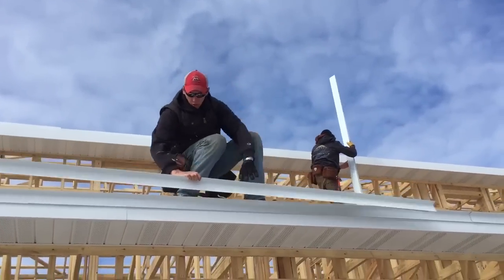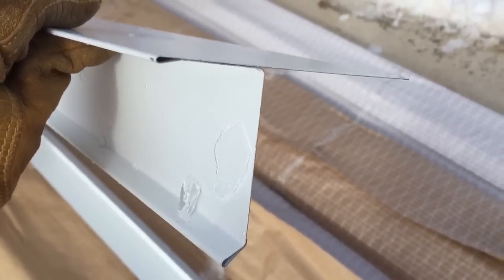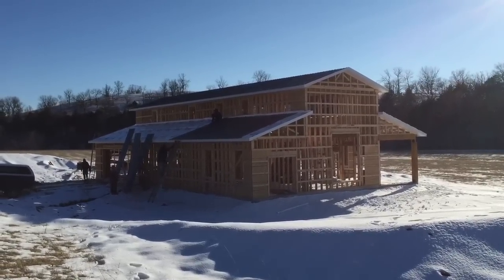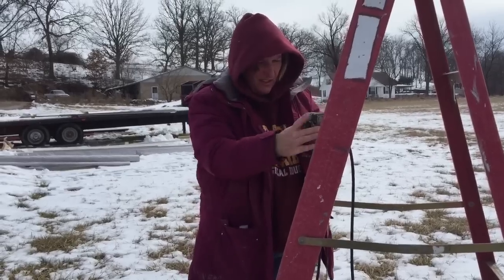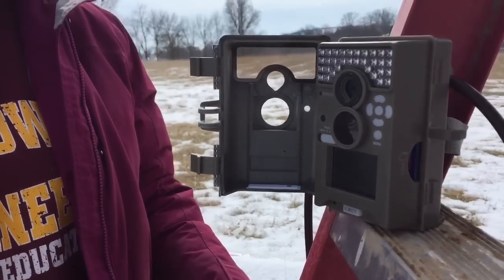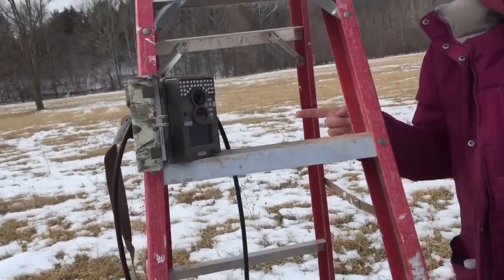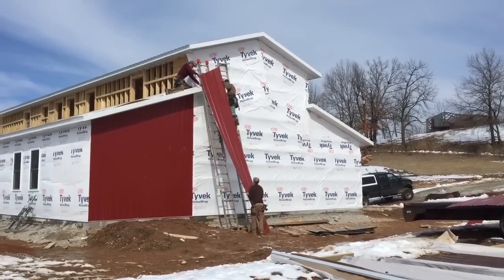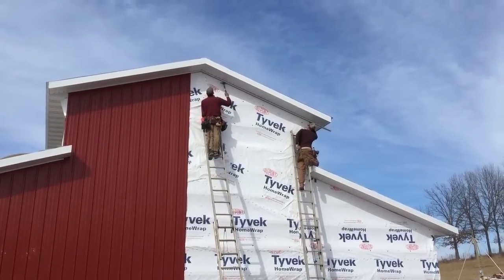Week 11 - Part 2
Week 11 The roof and walls start going up. Finally feels like some progress is being made.